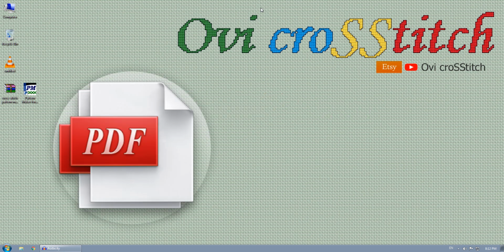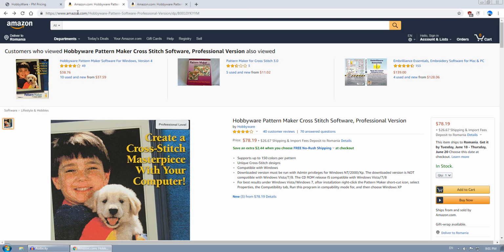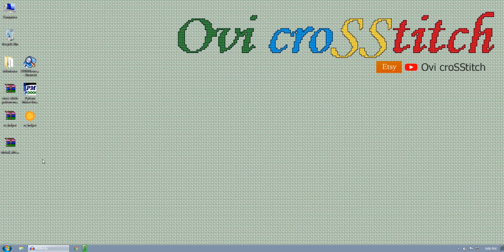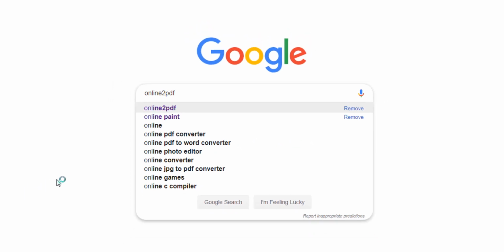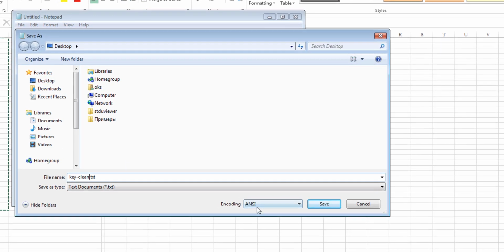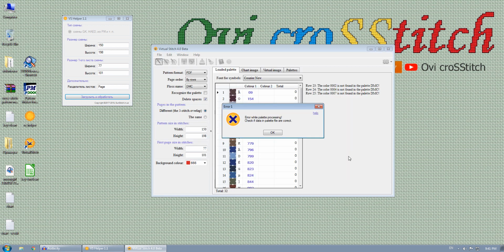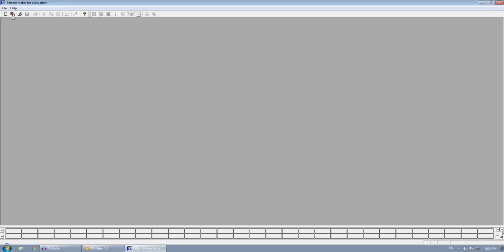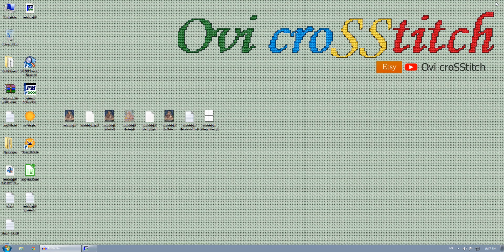convert PDF to XSD transform pdf to xsd pattern maker cross stitch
Hello!
This is my very first video on this brand new channel: Ovi croSStitch
Enjoy my video where I teach you how to convert a PDF chart for cross stitch into a XSD file for your own use.